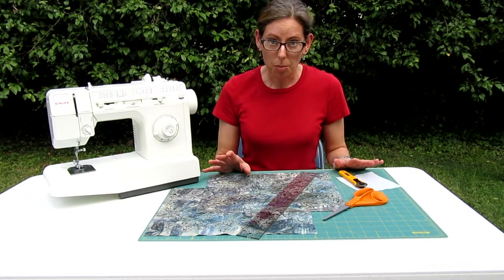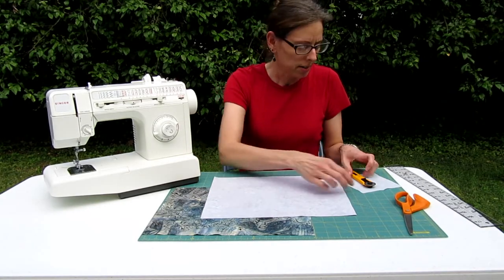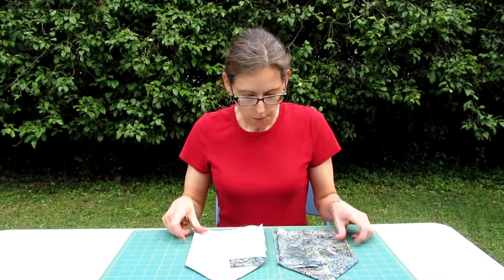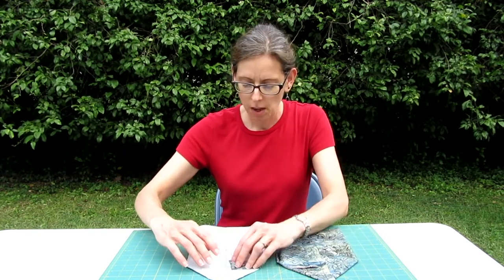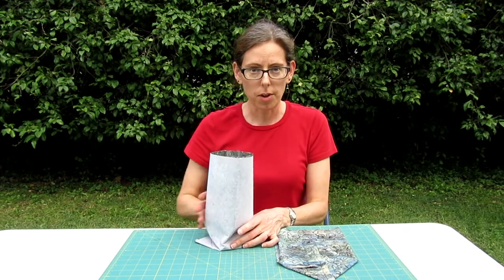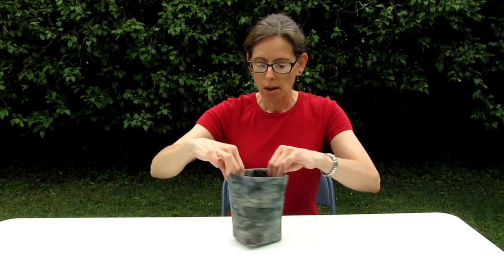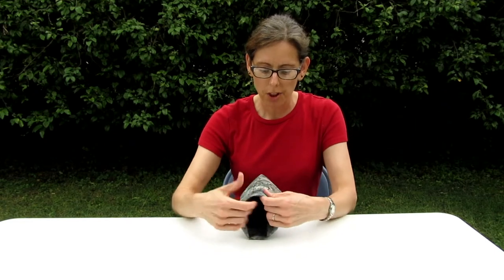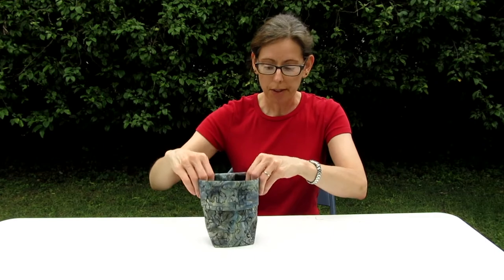Brea Sews a Fabric Basket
Brea and a basket